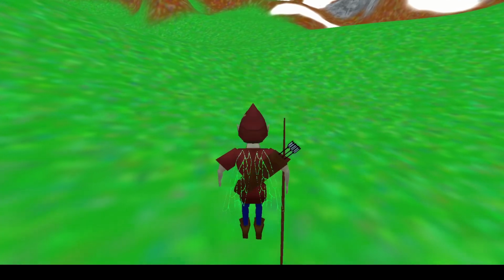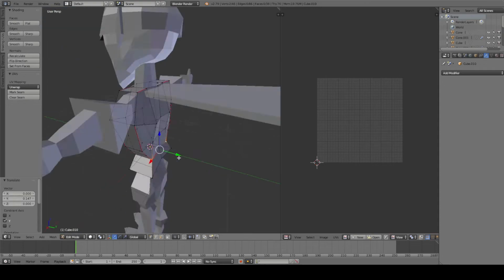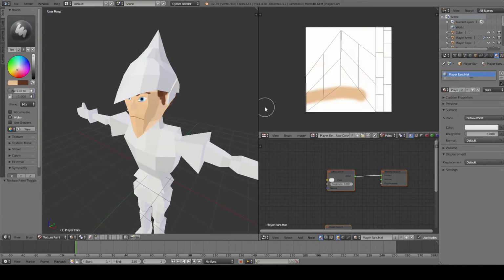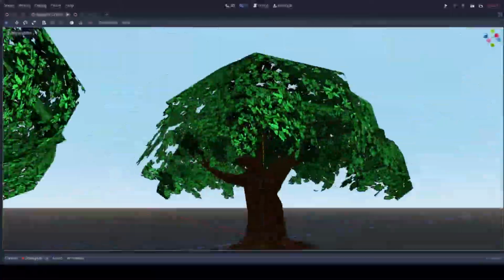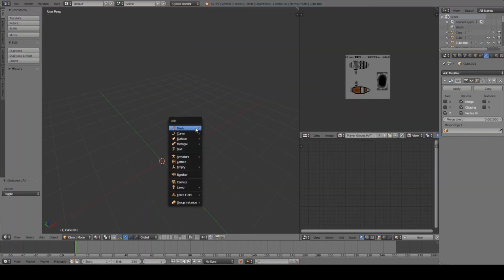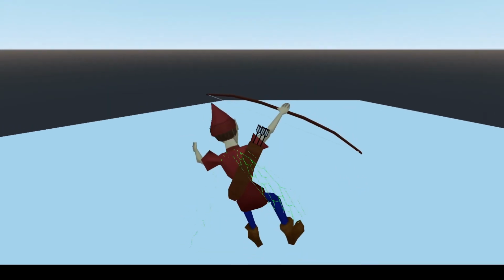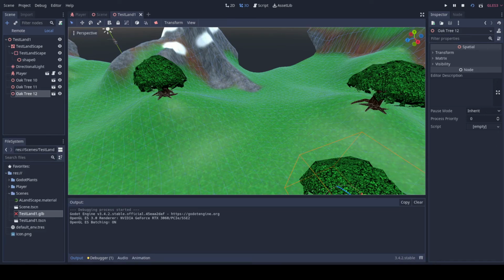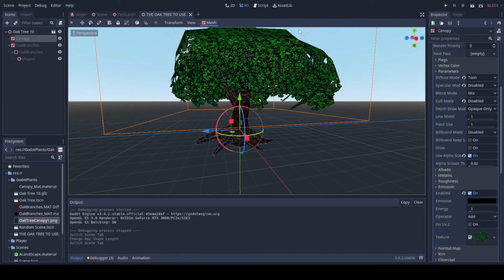Fox Hood RPG Devlog part 1 Godot 3D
Archer of Elves is the latest Dragon Earth project.  It is going to be a 3D game where you can play as an elven archer named Foxhood.  Go on a cool adventure fighting monsters and crawling through dungeons!